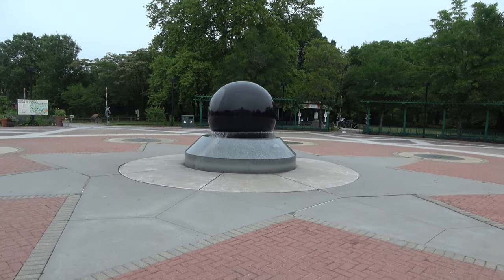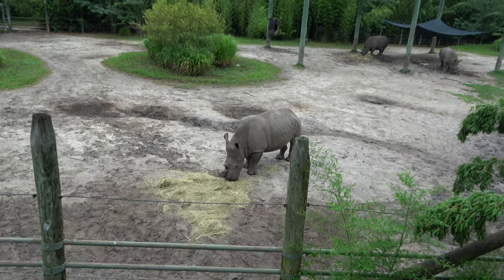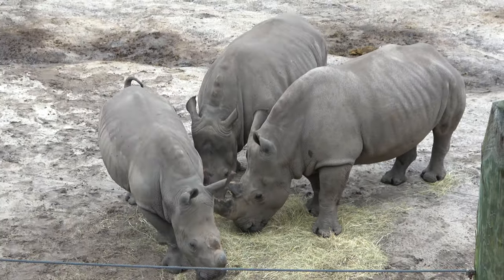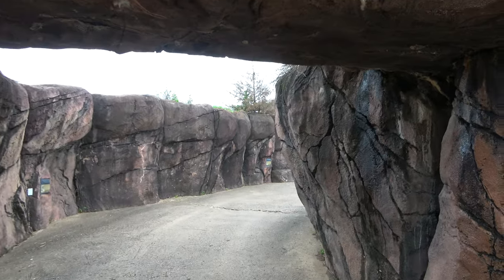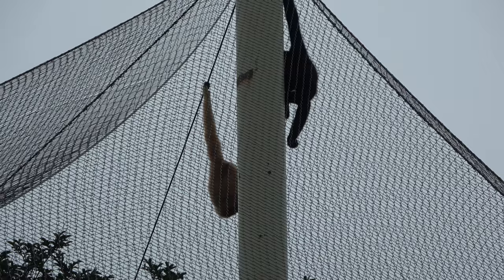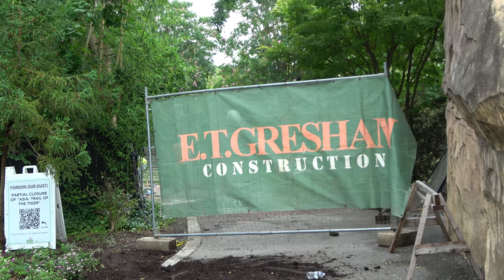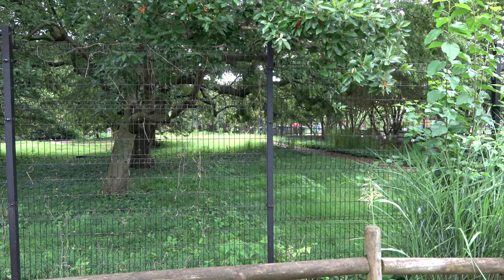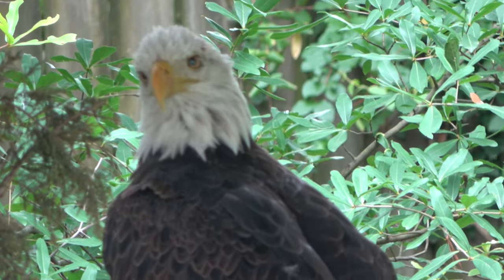Virginia Zoo Tour & Review with The Legend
Join the legend and molly as they show you around the virginia zoo located in norfolk.  This video takes a look at all the animals and exhibits this zoo has to offer.  Some of the standout animals at the virginia zoo are: giraffes, rhino, otters, meerkats, tigers, lion.  The exhibits at the virginia zoo in norfolk are: asia - trail of the tiger, africa - okavango delta, world of reptiles, zoofarm.

The Legend @inthelooplegend
Hyde @onlinehyde
Ranger @parkblotter

Untapped: DrewTheIntern